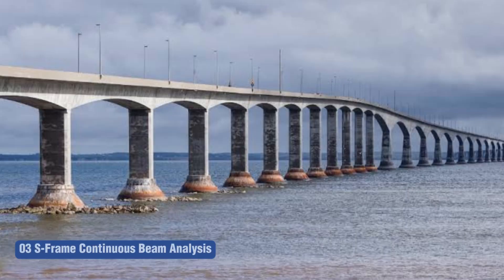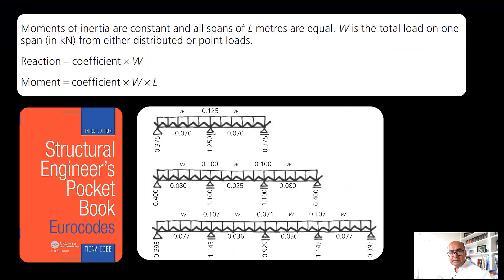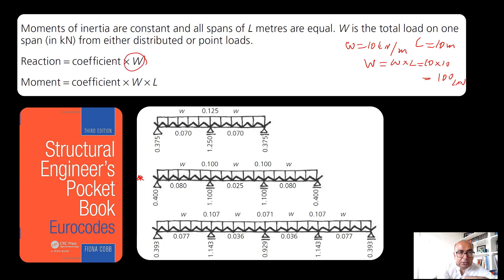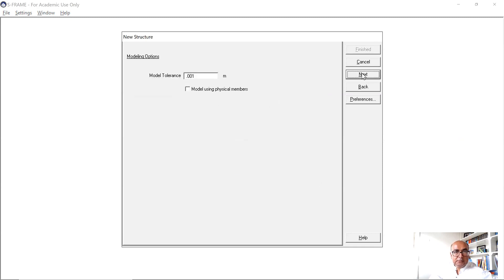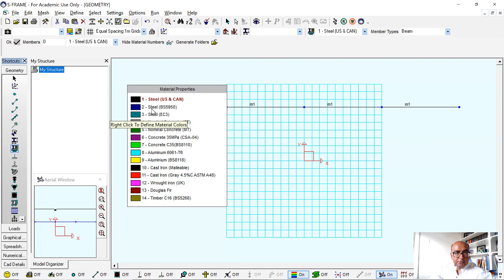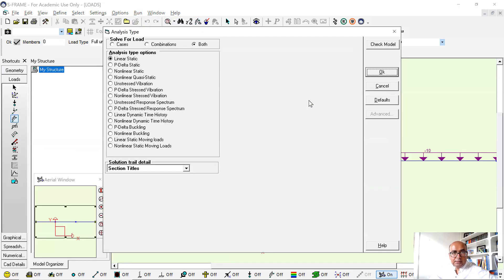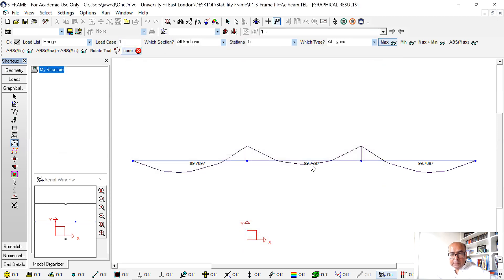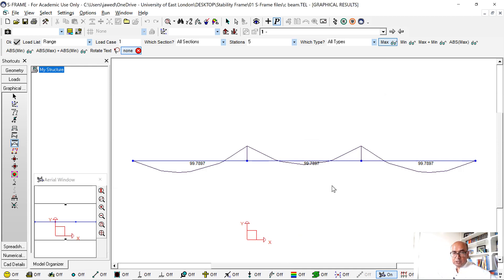Continuous Beam Analysis S-Frame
Dr Jawed Qureshi presents modelling and analysis of continuous beams in S-Frame software. S-Frame is a structural analysis and design software.
In this tutorial, you will learn how model a continuous beam with distributed load.
I use seven modelling steps including geometry, boundary condition, material specification, section assignment, loading, analysis and post-processing to model beams.

00:00 – Introduction
00:49 – Problem description
02:16 – Modelling continuous beam in S-Frame
04:45 – Comparison with manual methods

📐🏗️ Dr Jawed Qureshi introduces a new video series on Analysis and Design of Structures using S-Frame, a powerful Structural Analysis and Design software. Explore structural mechanics in civil engineering as we delve into topics in engineering mechanics, beams, columns, and portal frames. Discover the significance of bending moments and shear forces while analysing shear force and bending moment diagrams. Get insights into building and bridge design with steel, concrete, wood, timber, reinforced concrete, and masonry. Learn the basics of structural engineering and civil engineering in this educational journey.

How to model a continuous beam?
How to carry out structural analysis?
How to model frames in S-Frame?
How to find internal forces?